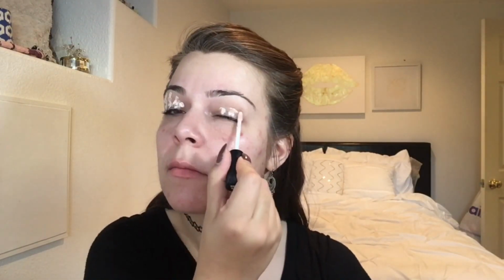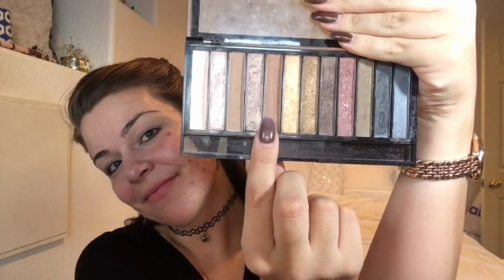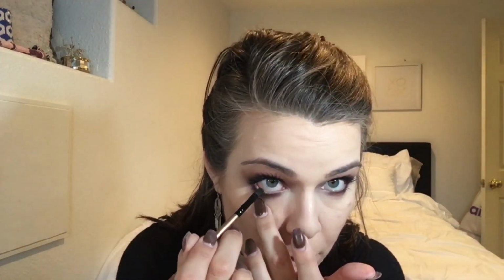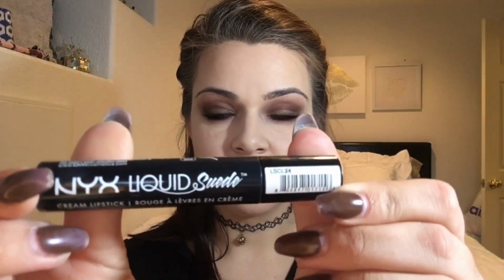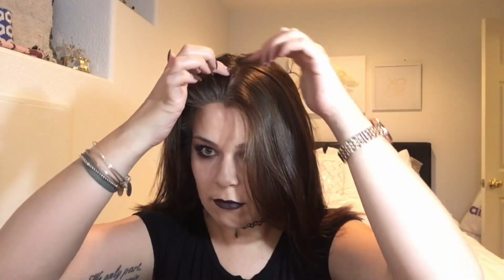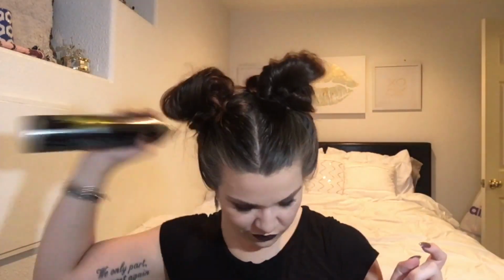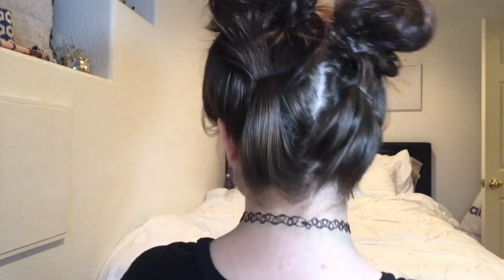90's Grunge Hair & Makeup Tutorial | Shannon Thaxton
With the 90's coming back as a trend, I really wanted to film a tutorial for everyone showing one of my favorite grunge looks! I love everything from the 90's like the music and the clothes - especially the chokers! So I hope you guys enjoy this video as much as I enjoyed making it!

Let's be friends! :D

Products Used:
NYX HD Concealer in shade 02 fair
Maybelline Masterfix Face Studio Powder
Makeup Revolution Redemption Eyeshadow Pallette Iconic 1
NYC Individual Eyes pallet for brown eyes
Makeup Revolution Pro Eyeshadow Pallette new-trals vs. neutrals
Jasmine La Belle Cosmetics pallette
Ulta Clear Brow Gel
Too Faced Born This Way Foundation in shade Ivory
Urban Decay Big Fatty Mascara
Loreal Voluminous Original Mascara
Ulta Contour Kit
MAC Lip Pencil - shade Cyber World
NYX Liquid Suede Cream Lipstick - shade Alien
Color Mates Lipstick - shade Black Orchid